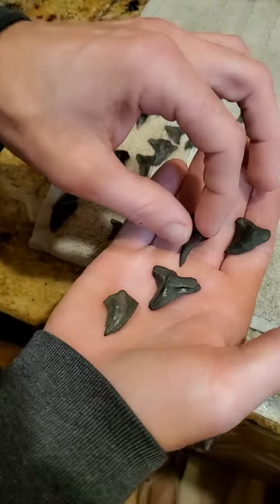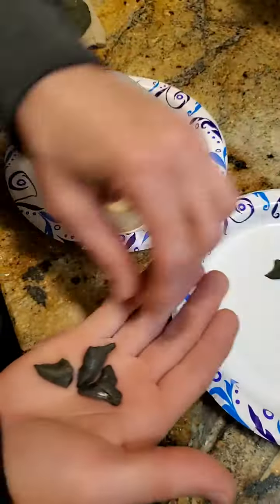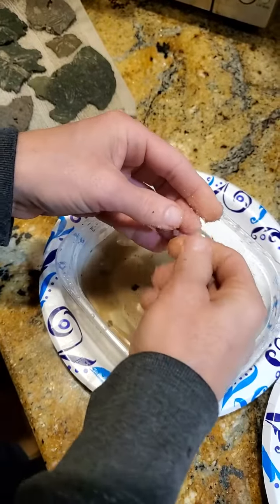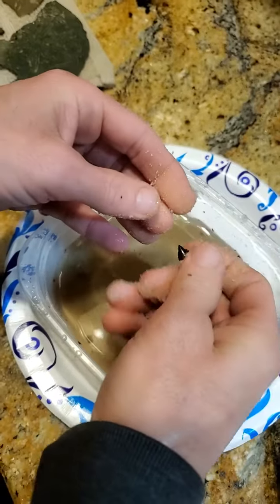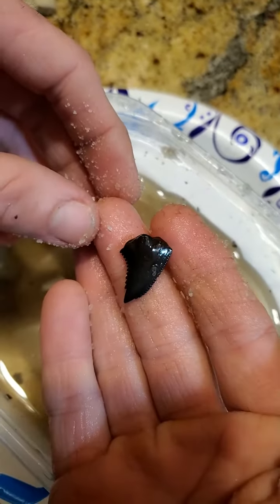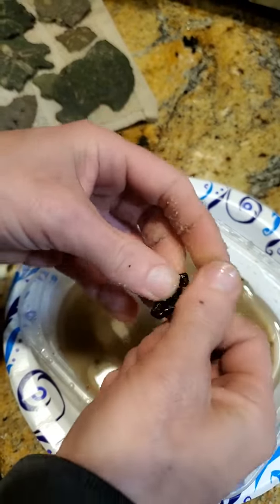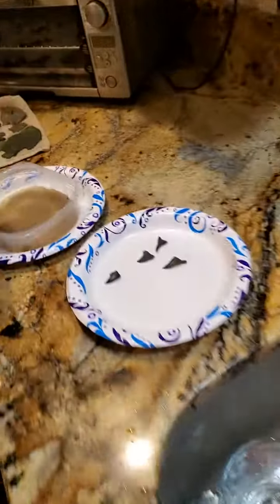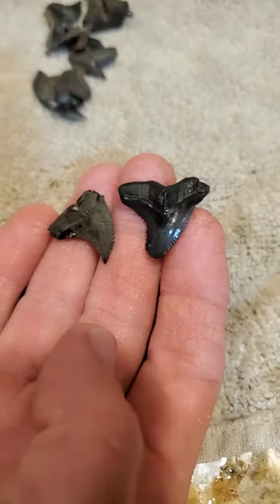How to clean your fossil sharks teeth ⭐Next Level Fossiling ⭐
cleaning your sharks teeth is easy! follow the video to clean your finds, too!